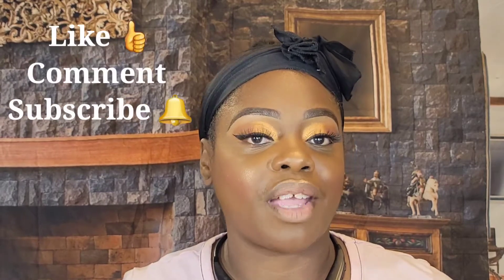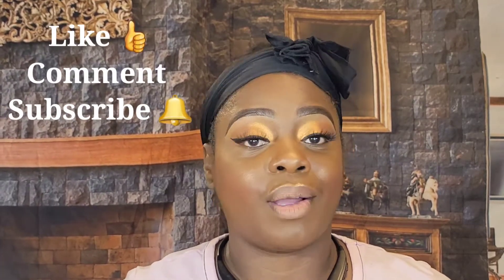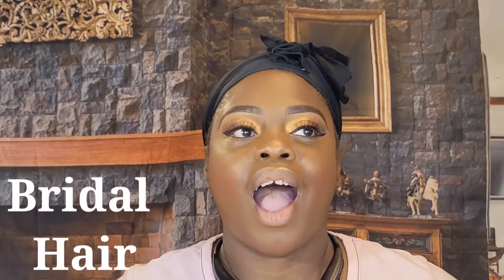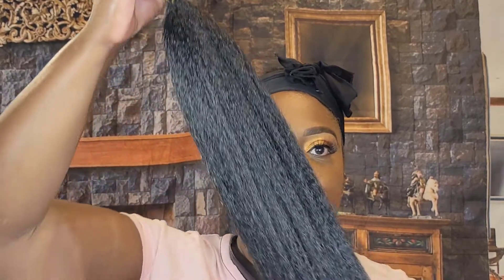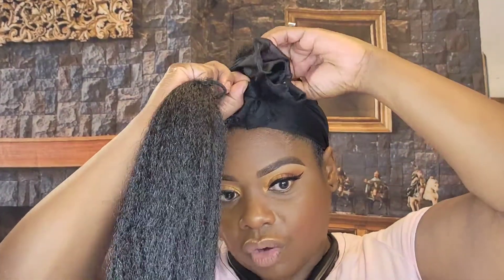How to style Bridal Hair on a Budget